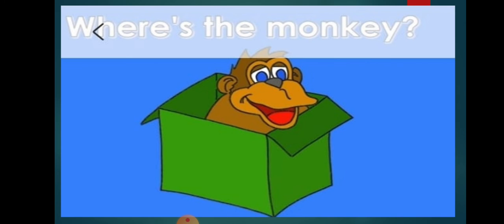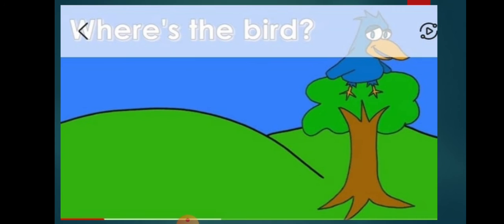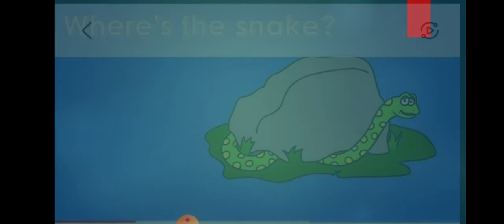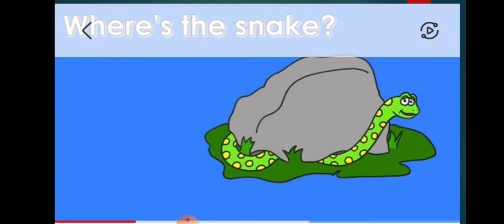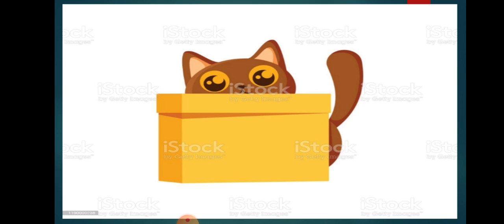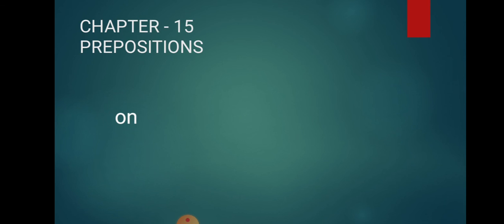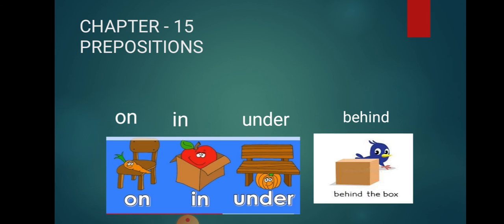1st CLASS AND 2nd CLASS second TOPIC STUDY WITH FUN | LECTURE 2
Reading Comprehension for Children
Practice Reading for Grade 1

children learning reading
how to read
learn how to read
reading comprehension

Grade 1 Reading Lesson Tagalog